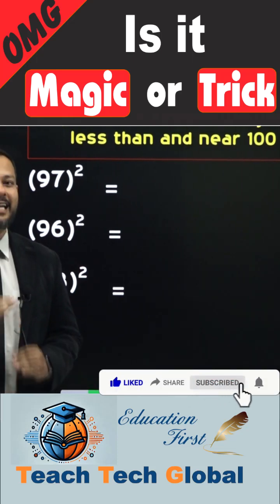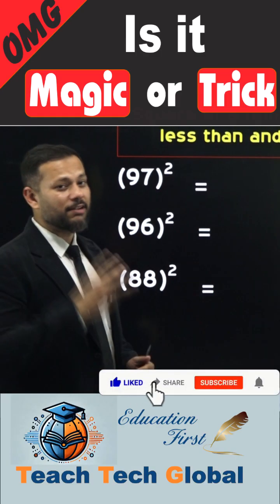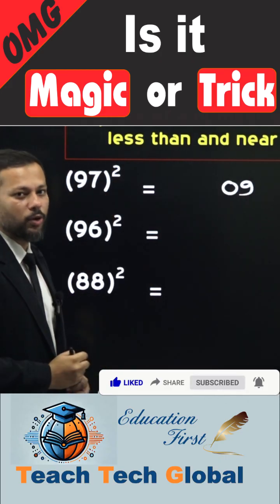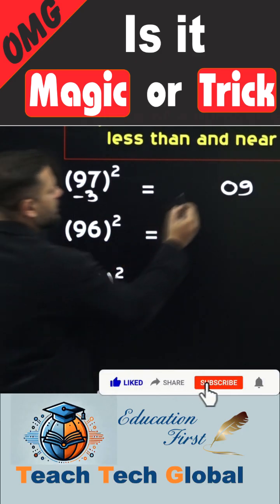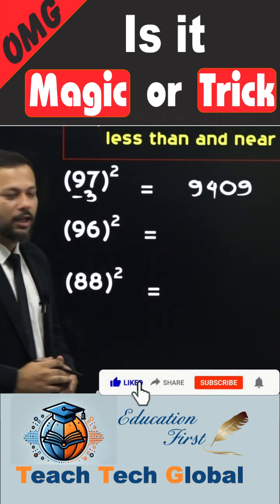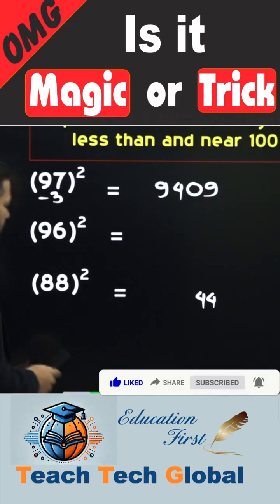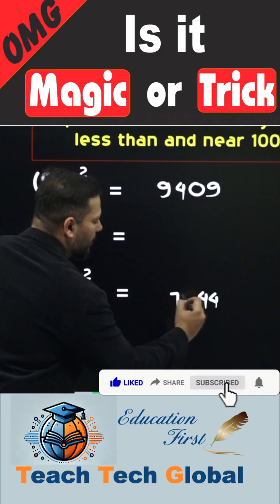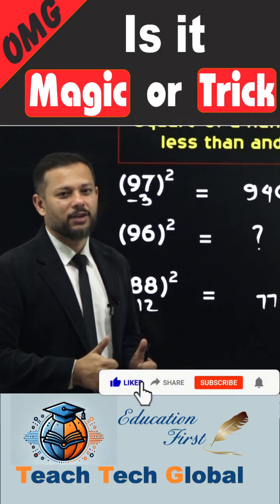Square of number (Less than 100)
Check out this video featuring math short tricks to quickly find the square of any number less than 100, designed to help you perform accurate calculations without a calculator and save valuable time during exams.

At Teach Tech Global, we're dedicated to helping students grasp math intuitively and achieve success in their exams with ease. By mastering these techniques, you can tackle math problems more efficiently and confidently. Whether you're aiming to excel in competitive exams like SSC, Banking, or school-level assessments, these strategies are designed to help you maximize your exam performance. Watch the video, practice the methods, and experience the difference in your calculations and results.